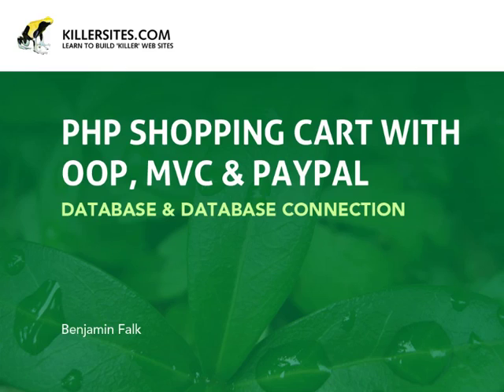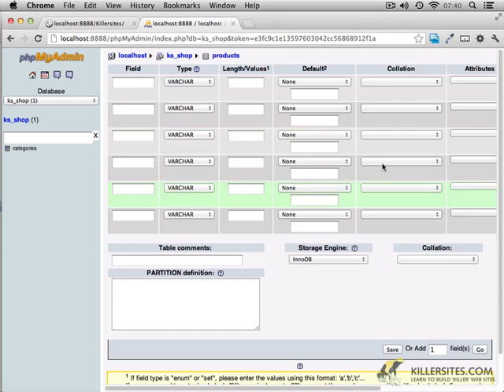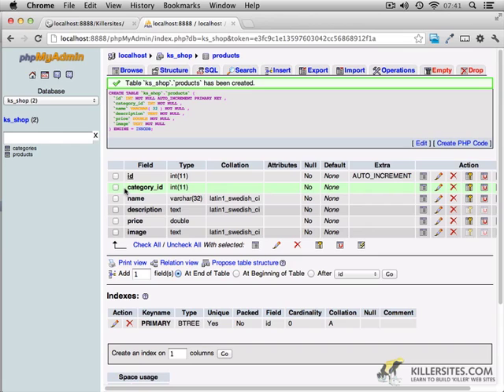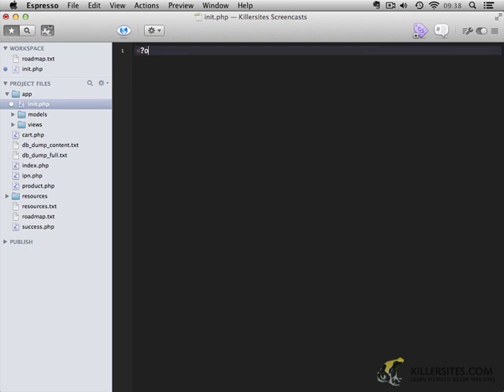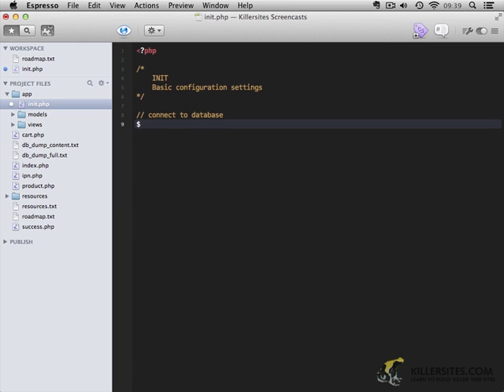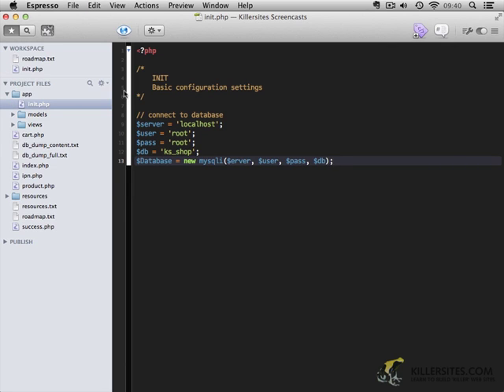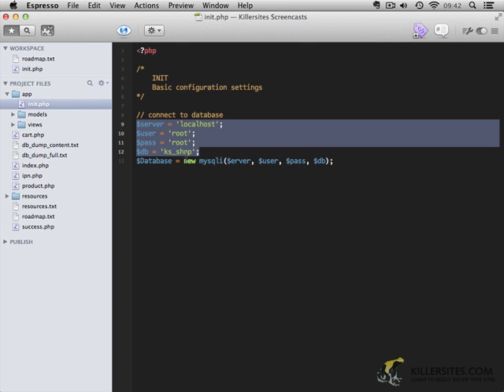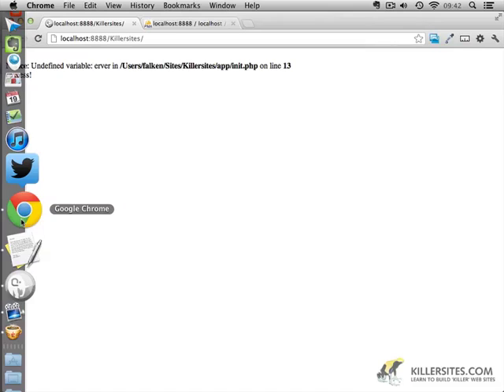The Database Content And Connectiom